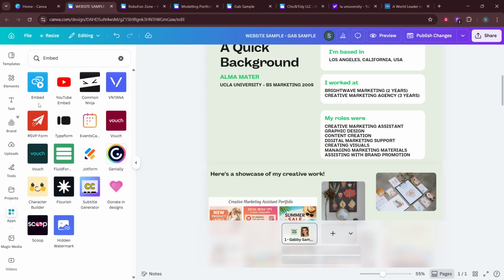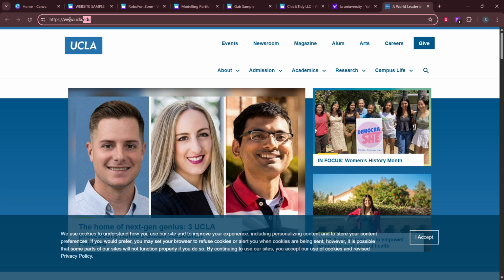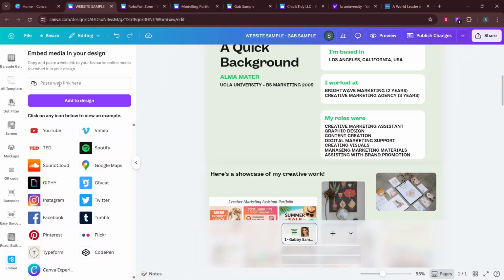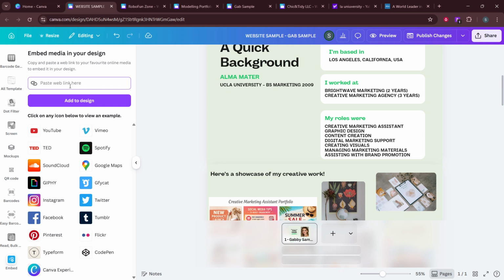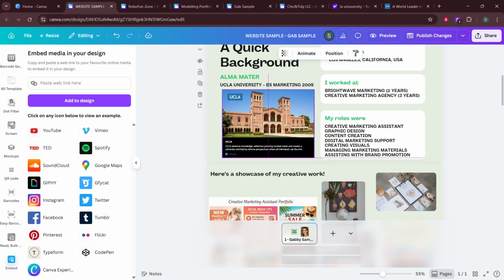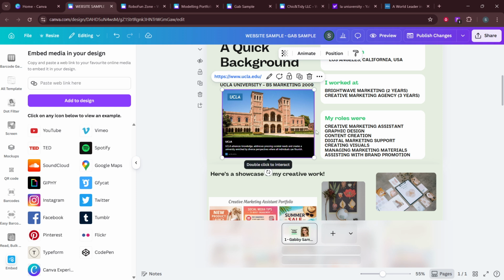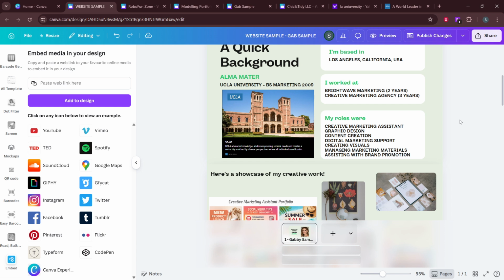How to Embed a PDF in a Canva Website [2026 Full Guide]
How to Embed a PDF in a Canva Website

In this video, we show you exactly how to embed a PDF in a Canva website to expand its native content capabilities. Mastering this specific tool improves workflow and project quality by allowing you to display detailed documents directly on your published pages.

Leveraging integrated document viewers is essential for sharing resumes, catalogs, or reports without forcing users to leave your platform. Understanding how to manage these external parameters and file hosting sources ensures a seamless reading experience and a highly functional digital workspace for your site visitors.

Technical Specs:
Software: Canva; Feature: Web Design & Layouts